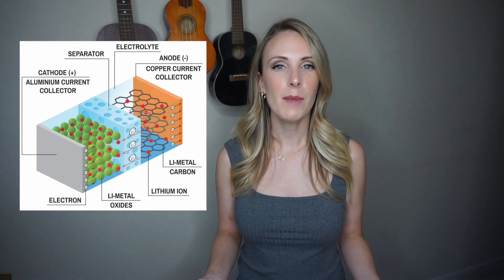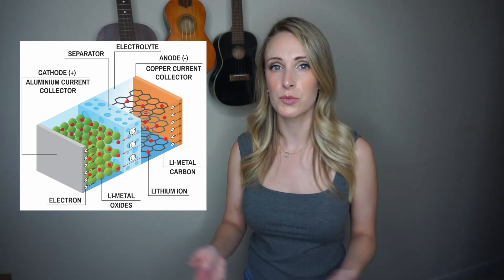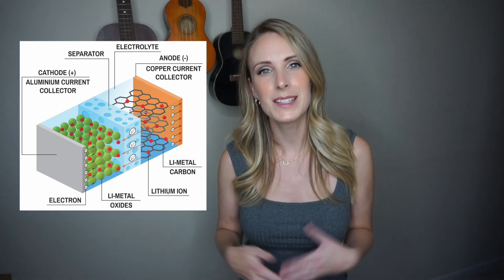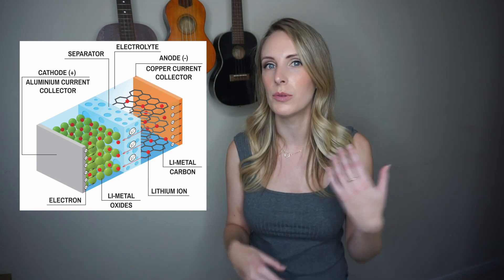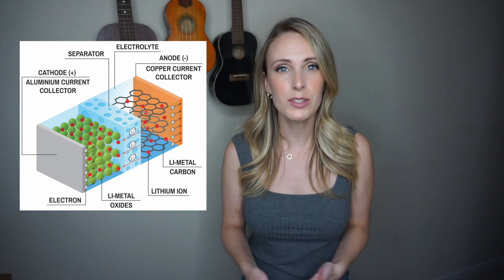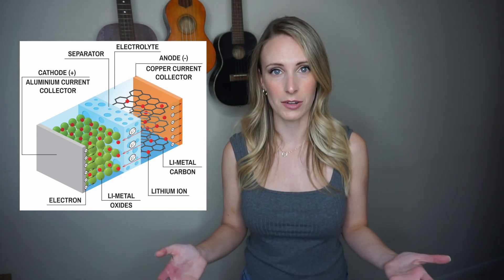Introduction to Bode Plots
Bode plots are wonderful for electrochemists trying to interpret data. I use them in my battery data analysis at work! I even included a special bonus musical EIS demo at the end (haha!).

Special Tip: Watch my videos on Electrochemical Impedance Spectroscopy (EIS) and Nyquist Plots on my channel before this one since I give a better introductions to electrochemistry in those videos.

Special thanks to Hadi Sharifi D. for co-writing this video!